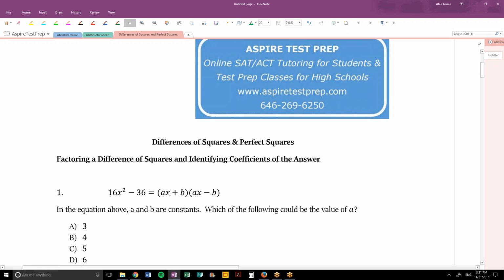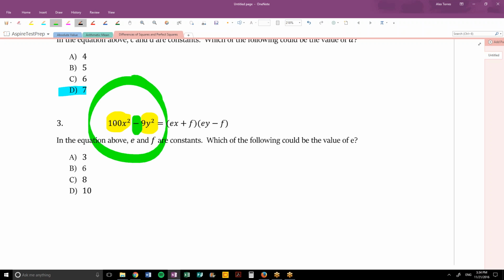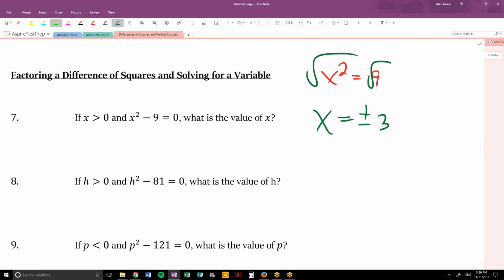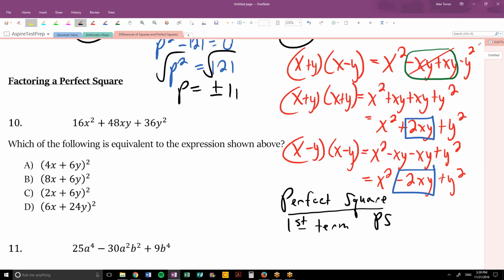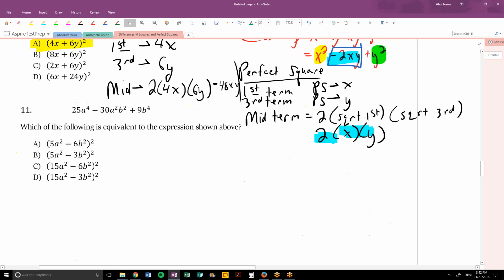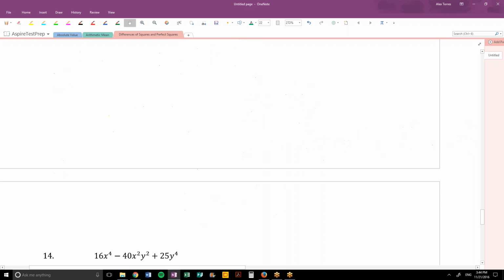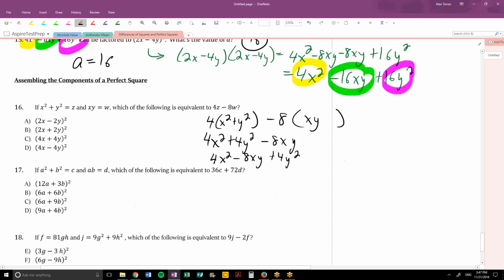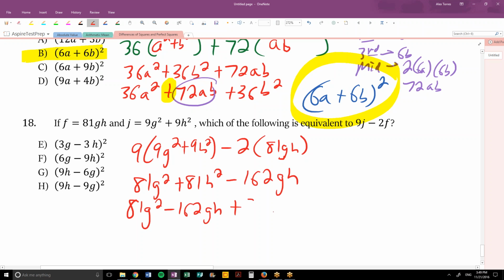SAT/ACT Math Tip- Difference of Squares & Perfect Squares – SAT Prep